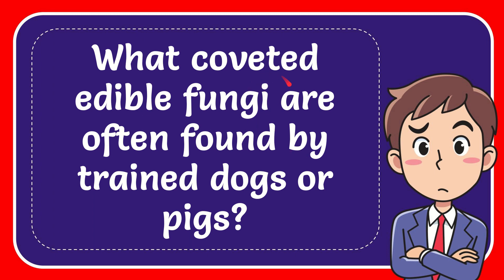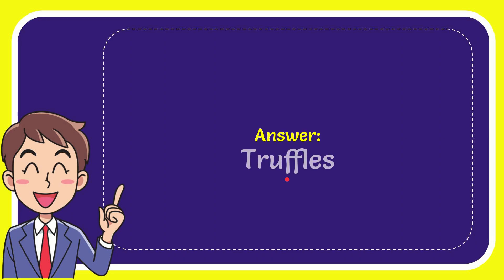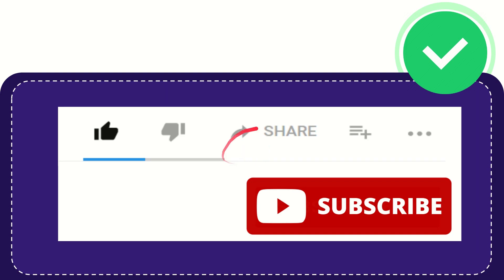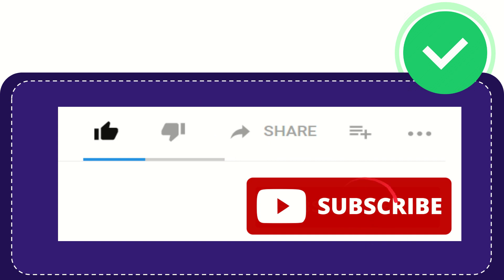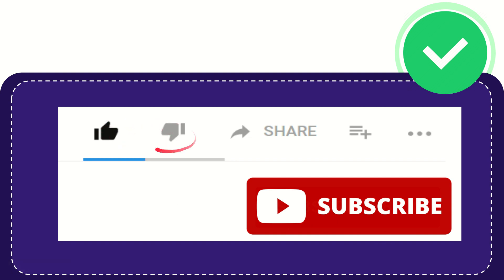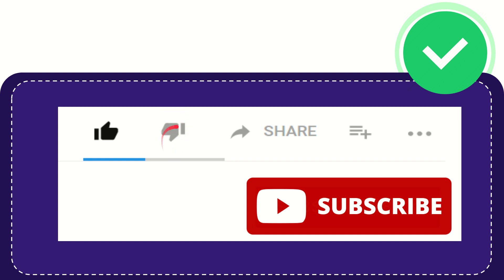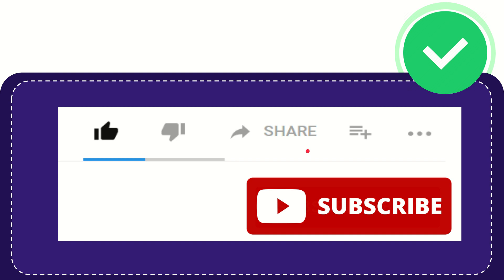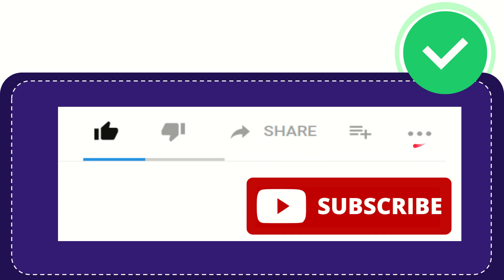What coveted edible fungi are often found by trained dogs or pigs?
What coveted edible fungi are often found by trained dogs or pigs? NEW VIDEO#